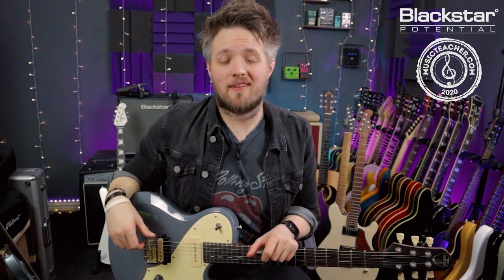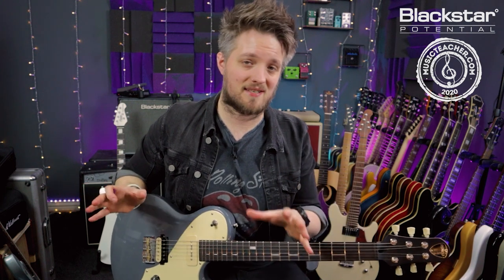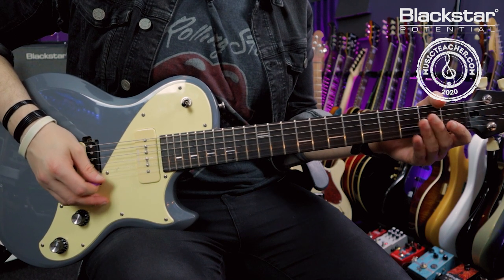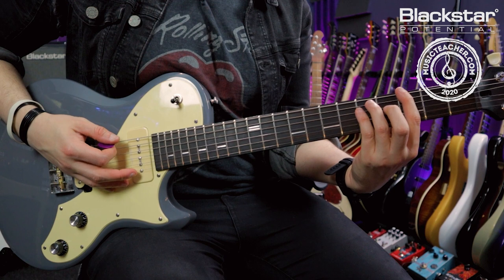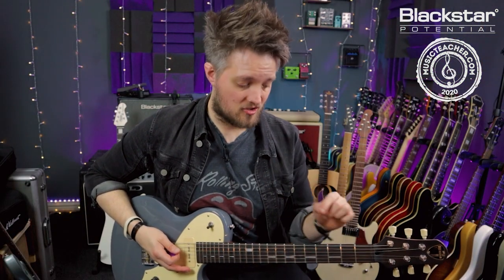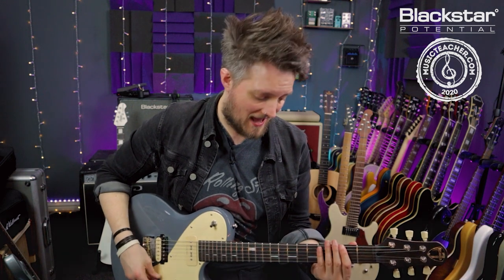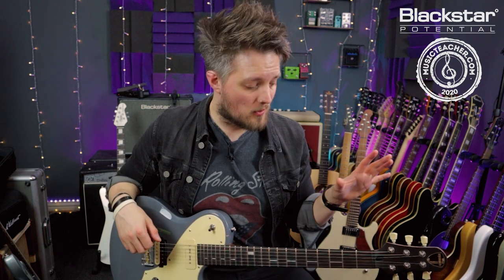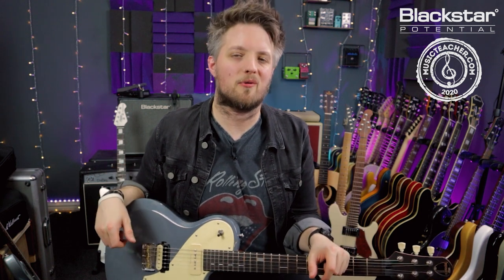Introduction to Drop Tuning | Blackstar Potential Lesson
If you’re getting into playing heavier music such as hard rock and metal, a great way to take your guitar down the heavier path is to look into drop tuning.

Drop tuning comes in a variety of forms but in its most simple form, it is dropping the pitch of the lowest string. In this lesson we’re going to focus on Drop D tuning.